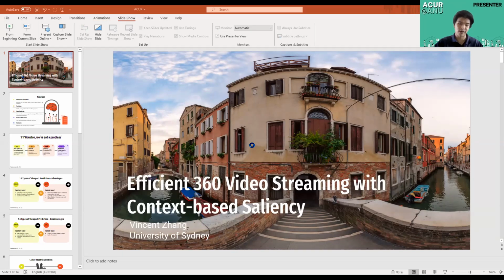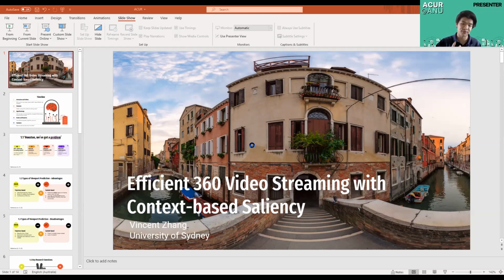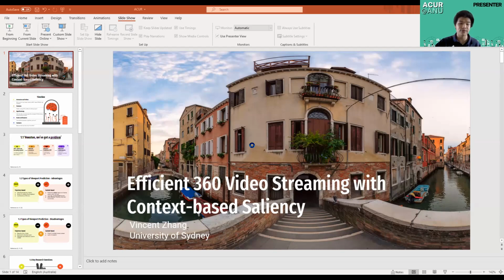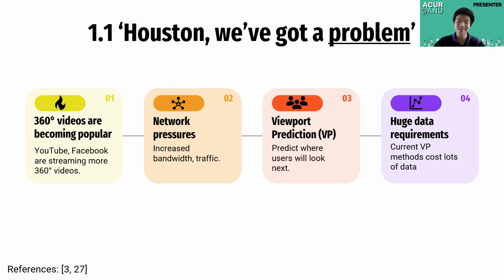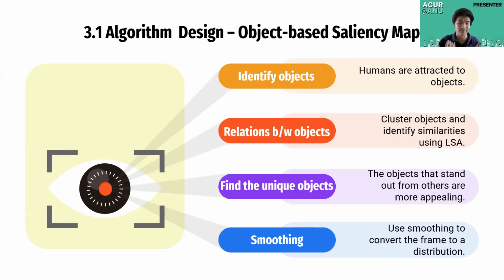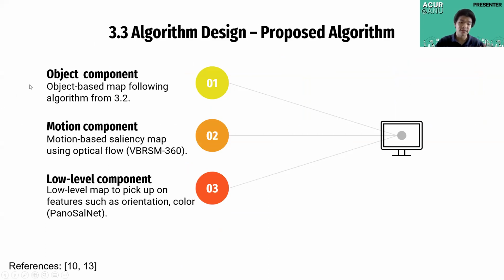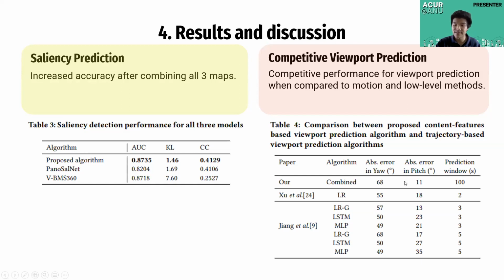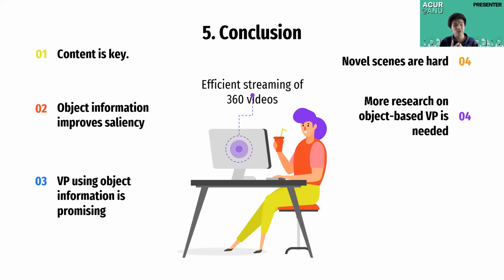ACUR@ANU 2021 - Session 17.09.1: Computer Vision Models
These student research presentations were presented live online as part of the ACUR@ANU 2021 conference. The theme for the 2021 Conference is ‘Your Search, Our Future’.  This presentation, 'Computer Vision Models', includes research presentations by Vincent Zhang and Xinqi Zhu.